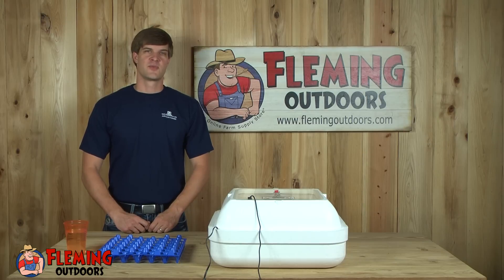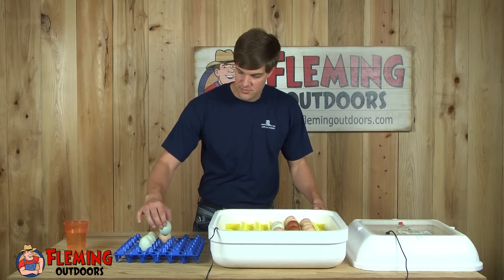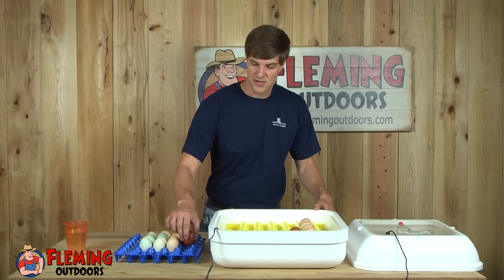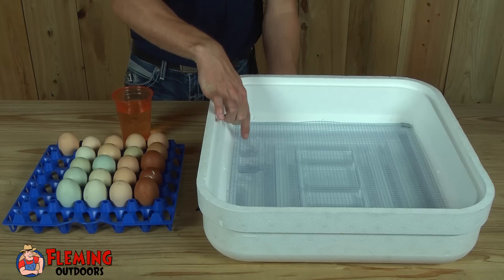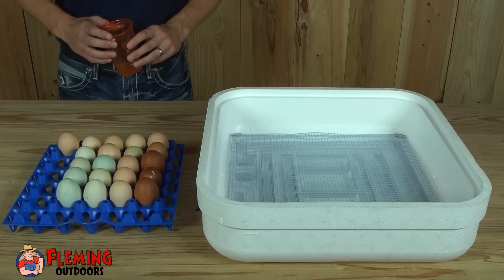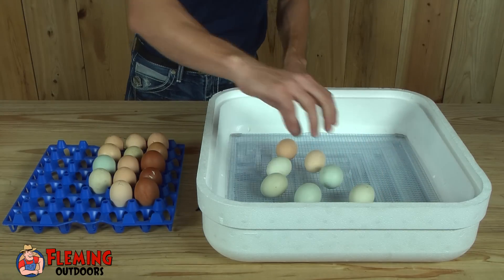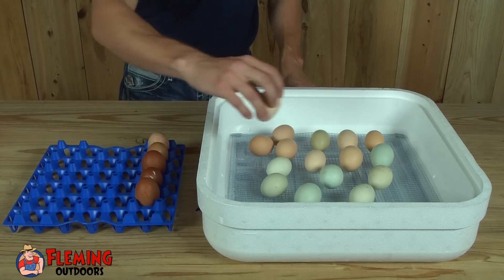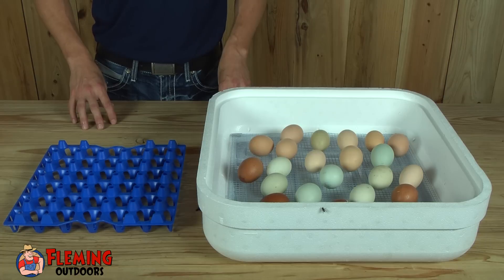Guide To Incubating and Hatching Eggs - Part 2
- 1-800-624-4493 - The Guide To Incubating and Hatching Eggs Video is an instructional video designed to help you hatch your own eggs. This video uses a tabletop model 1588 Hova Bator Genesis Egg Incubator. We are on day 18 of the incbation process and are removing the eggs from the egg turner and placing them on the wire floor of the incubator. Our next video we will show the eggs hatching.